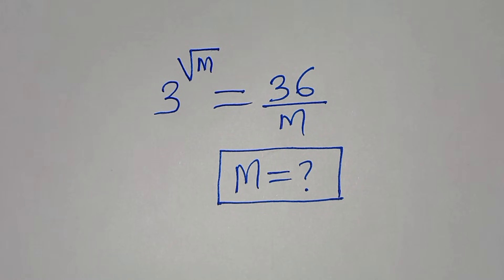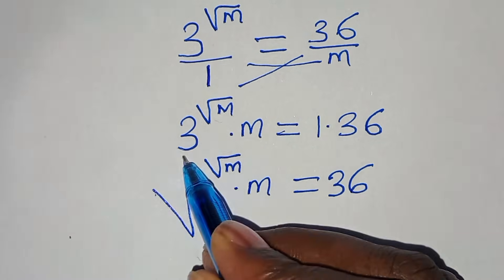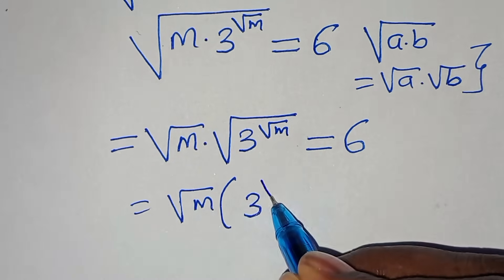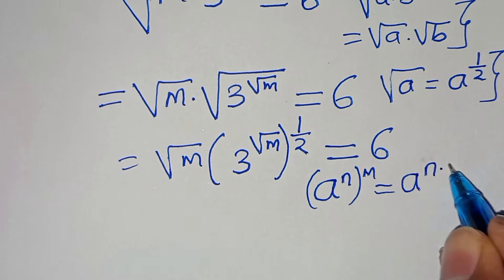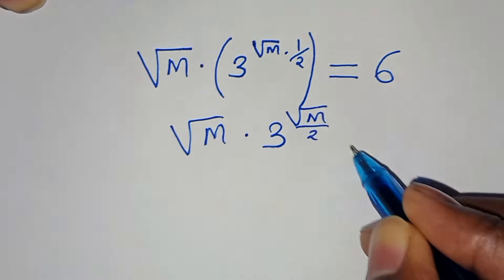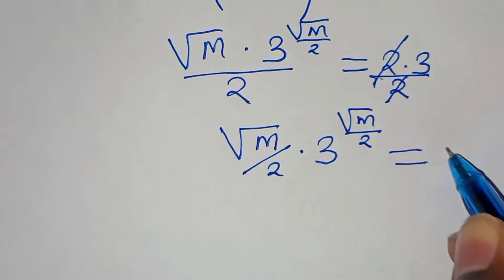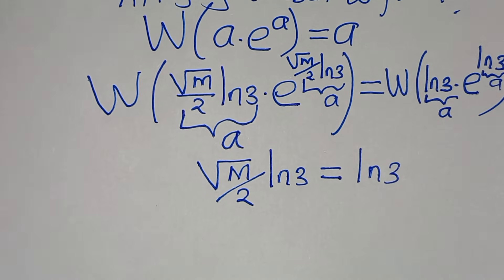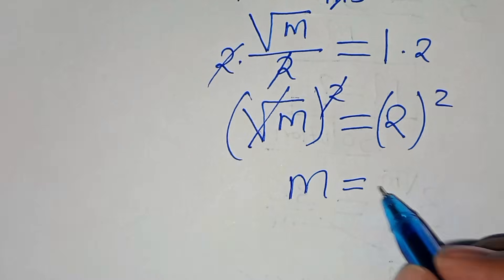Germany | Can you solve this? | Math Olympiad